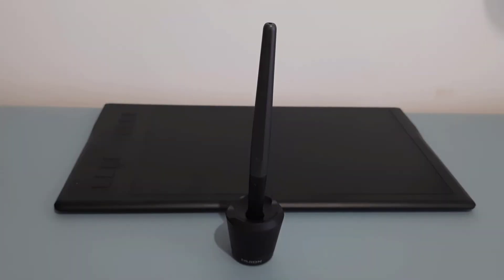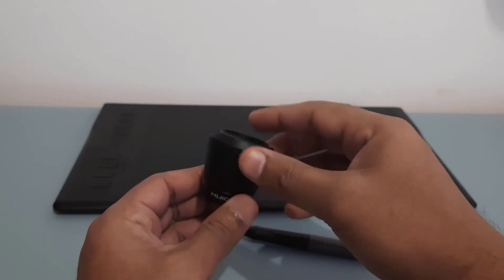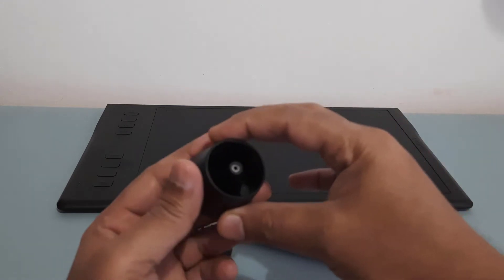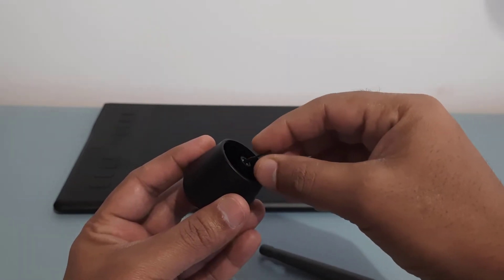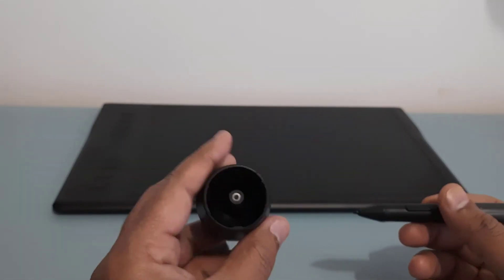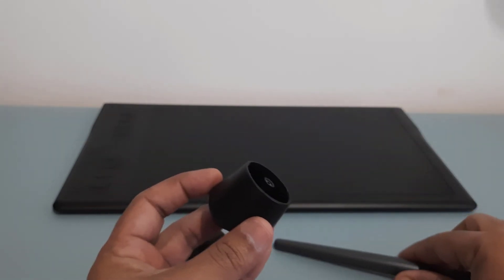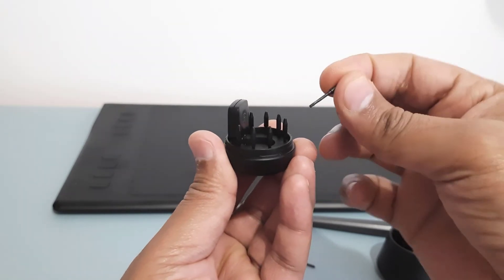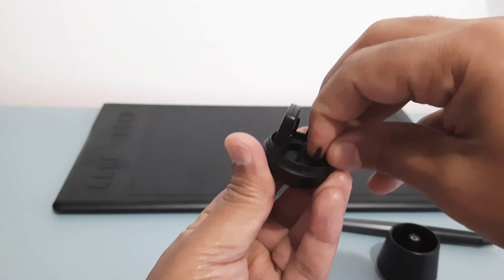Huion Tablet - Replacing & Storing pen nibs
This video shows how to replace the nib of Huion graphics pen tablet. It also shows how to store these nibs in the provided pen holder.

This Huion tablet (model Q11K) is really nice if you are especially looking to use it for online training.

To checkout or buy this product

These tips & tricks I share with you folks are not only computer/technology related however they span all other domains like daily life hacks & tricks.

Viren.